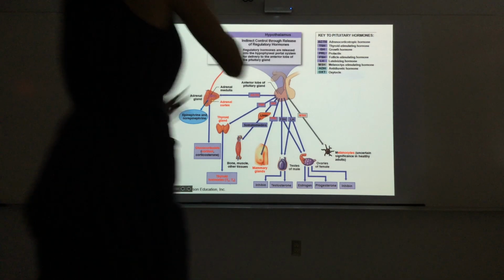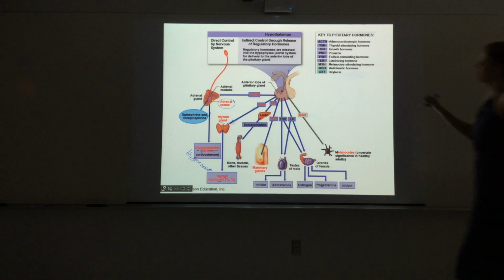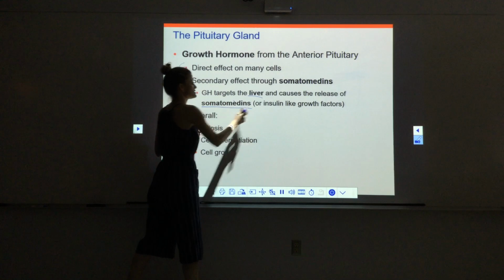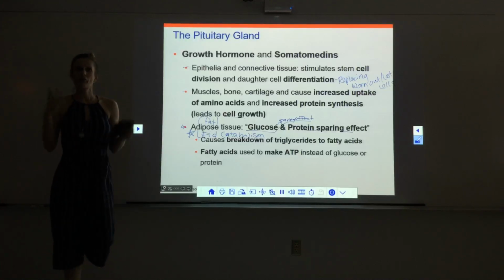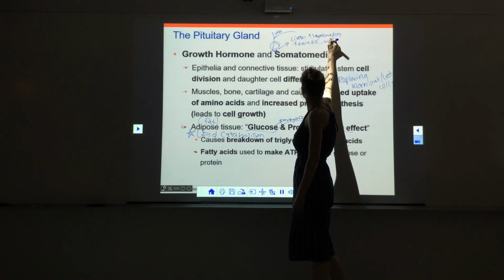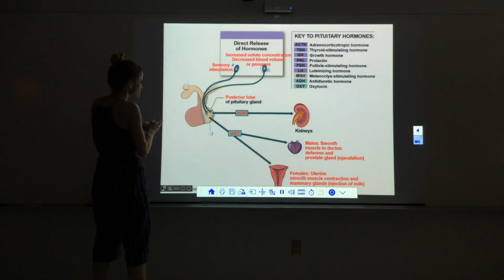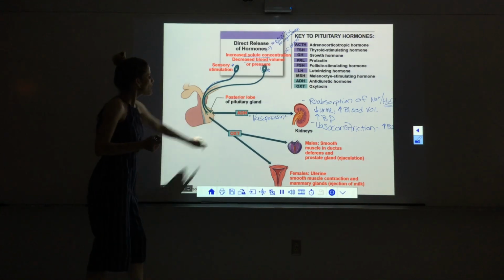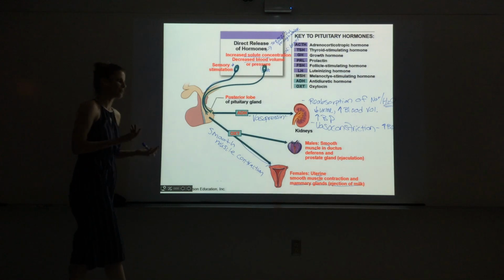The Endocrine System Part 2.2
This video series covers the endocrine system for Anatomy and Physiology II students. Part 2 discusses the hypothalamus and the anterior and posterior pituitary glands. It also covers the thyroid gland. The structure and location of the gland is presented, as well as the hormones that are produced, their targets, and functions. The videos are done in Dr. Katy Wallis-Gomez's A and P II class at State College of Florida.